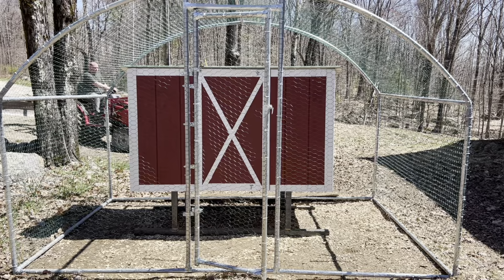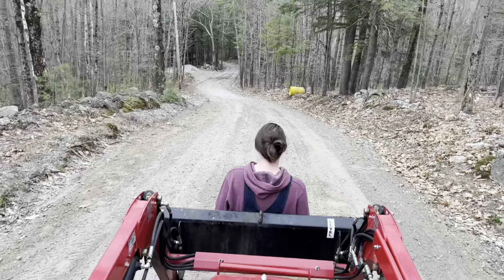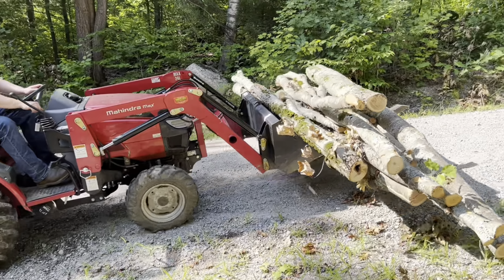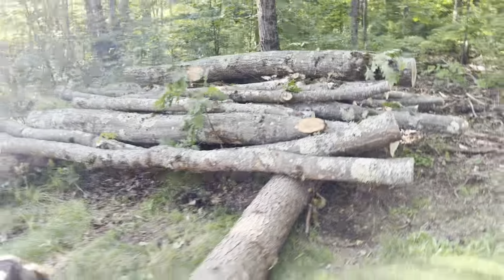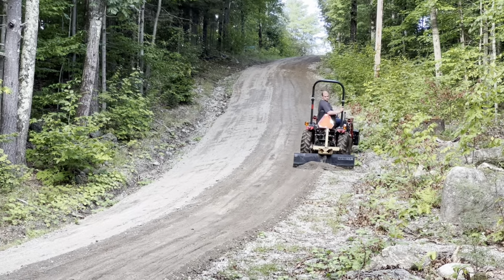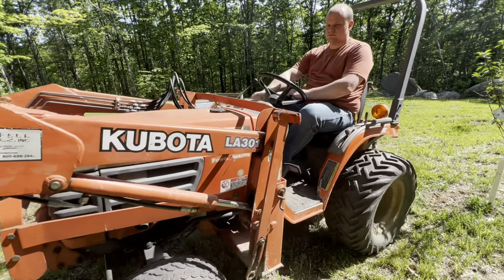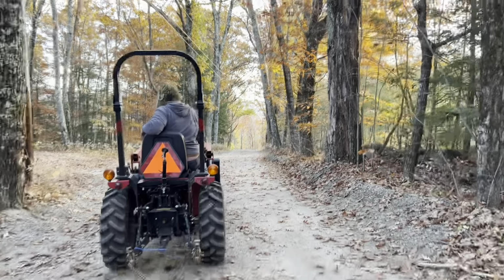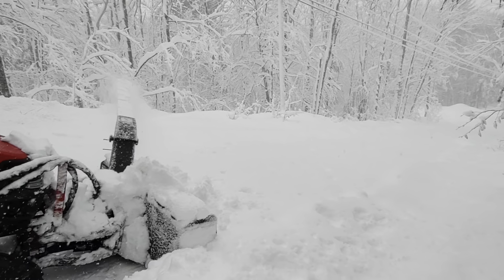Tractors on Small Farms: Game-Changing or Money Pit?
Welcome to Rabbitat Homestead. Thanks for stopping by!
This video is geared toward small homesteaders and not large scale farming. Why do we have a tractor on our homestead? That is what we will be discussing today. Is a tractor worth the expense? Tractor alternatives and tractor uses.

Check out my post "Dandelion Medicinal Qualities & How to Make Dandelion Tea"

Food Saver
Rabbit Supplies
Water bottles
Water bowls
Chicken Supplies

We sell the same tools we use ourselves to process Rabbits, Rabbit Dispatchers and Rabbit Hangers.